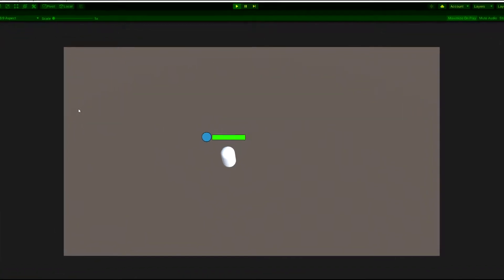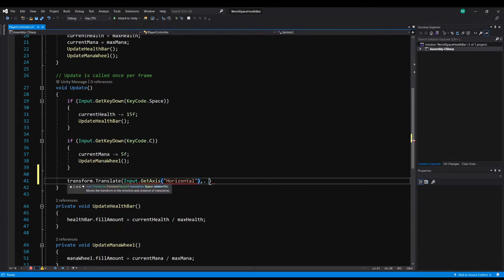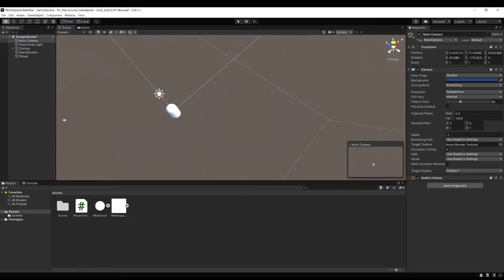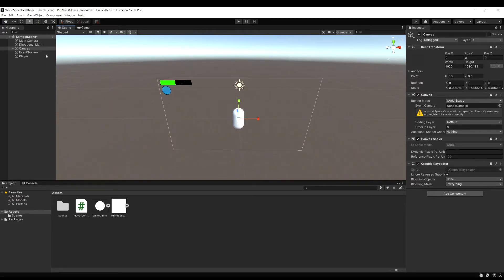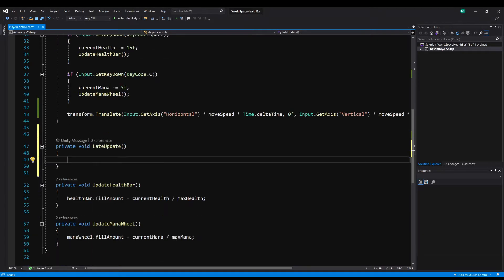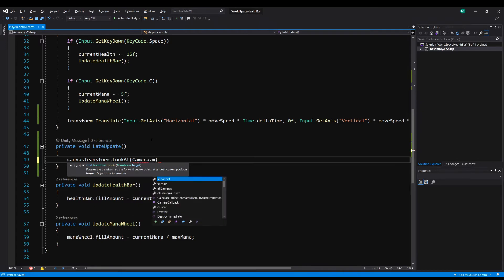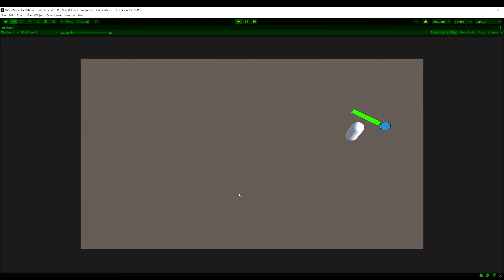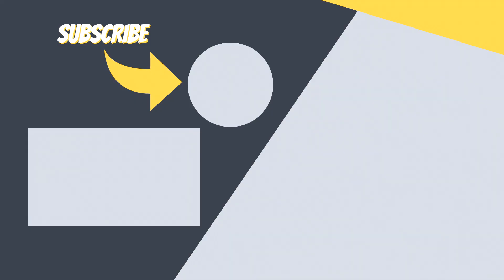World Space Health Bars in Unity 2021 for beginners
In this video I will show you how to take the Health Bars made in the previous video and move them in to the World Space so that they follow your player or objects around inside of the game instead of just being on the User Interface.